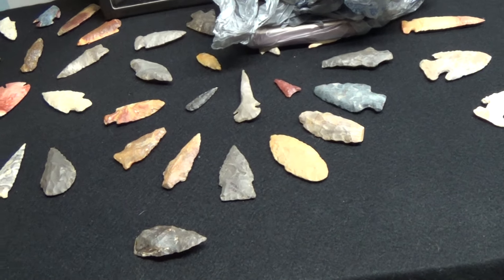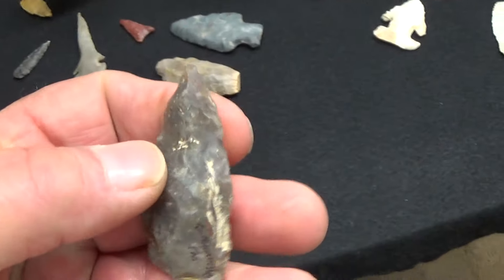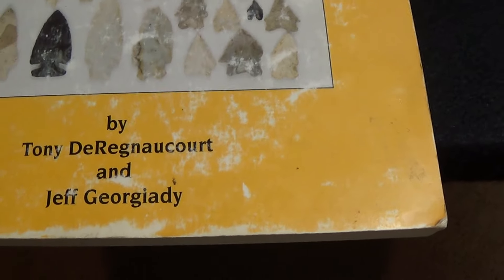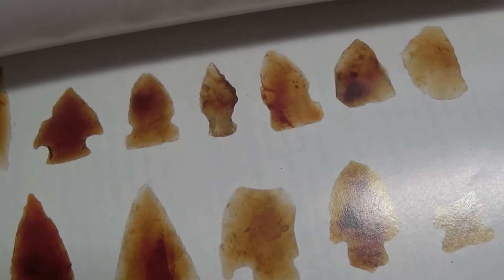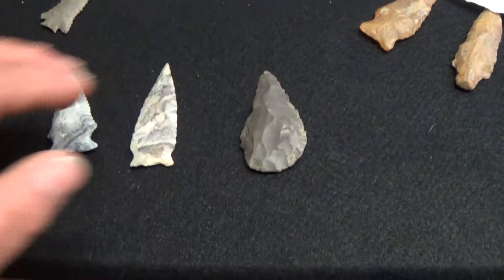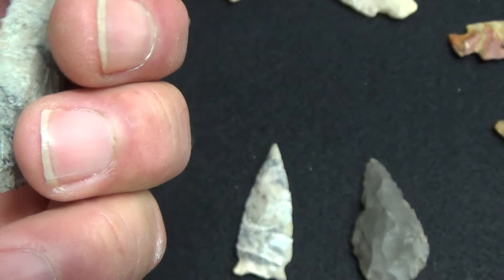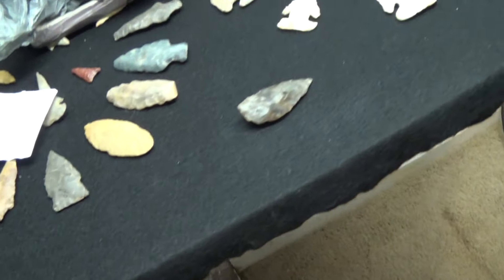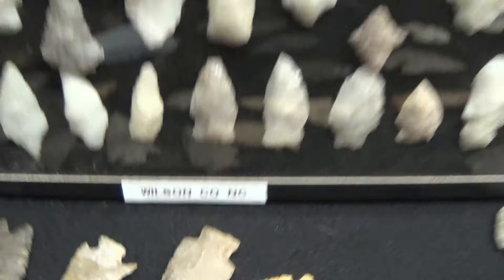ASO show meet and greet and some material info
Tim "Double D" Hampton and I hit up the ASO show and meet a few fellow tubers and spy a bunch of great displays ! A look at some material info ...Flint Ridge Moss Agate .